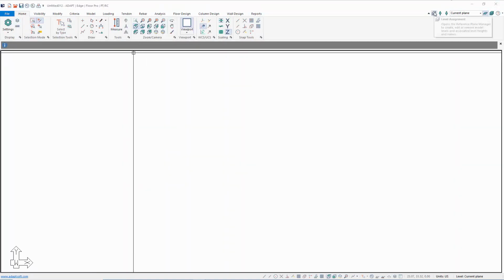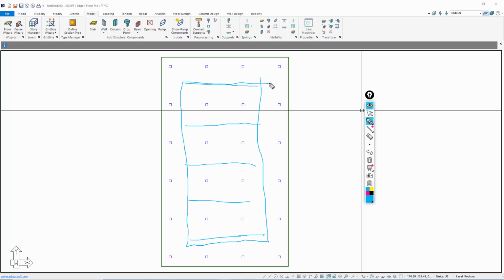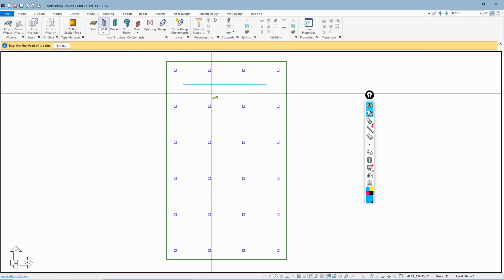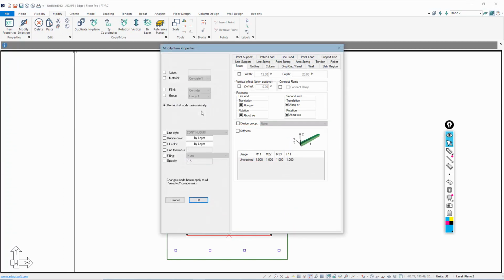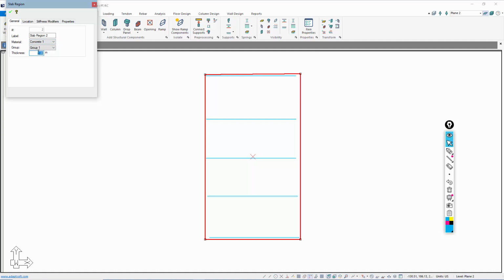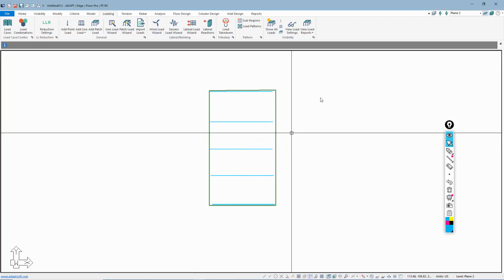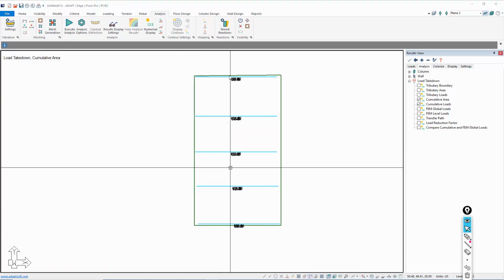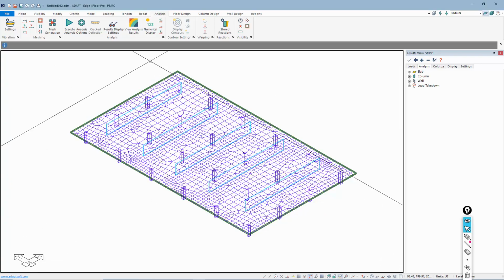Using Tributary Load Takedown for Bearing Walls in ADAPT-Builder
In this video, learn how to utilize tributary load takedown when evaluating bearing walls in podium slabs using ADAPT-Builder.